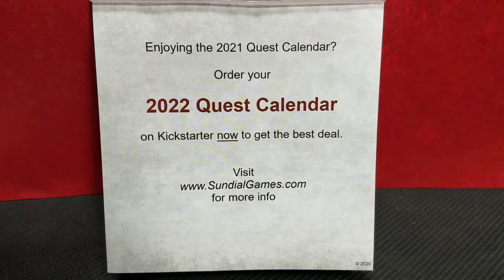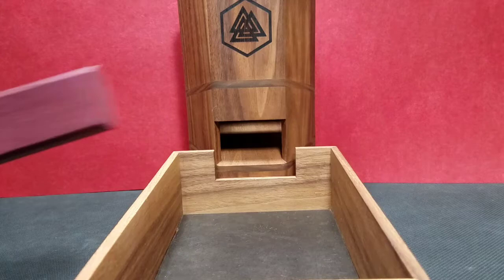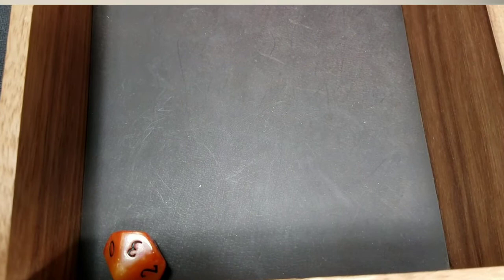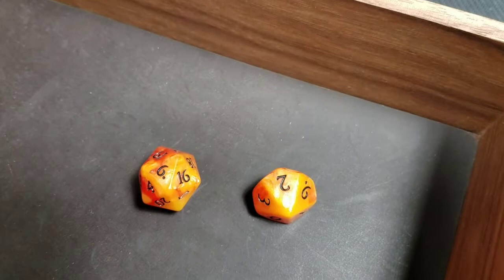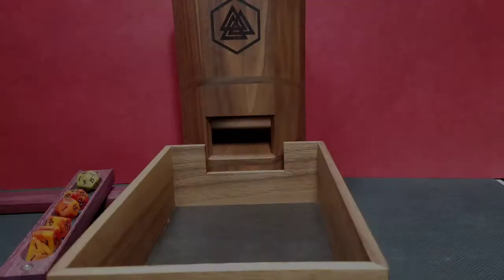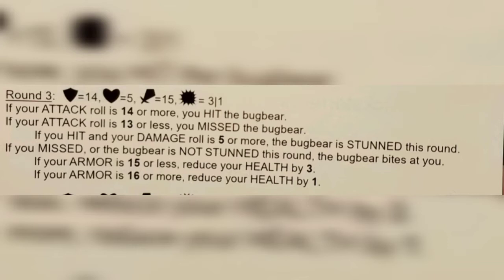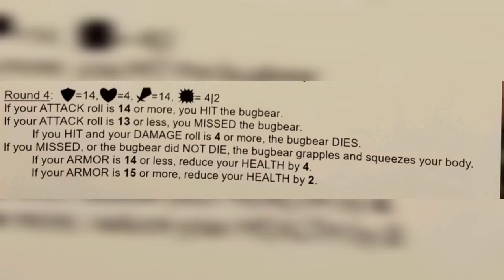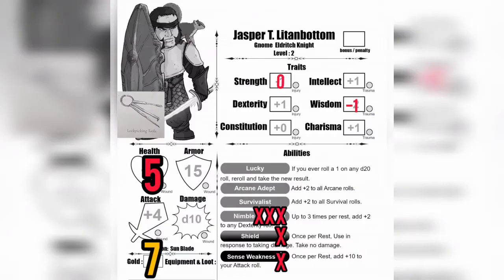Let's play the Quest Calendar by Sundial Games - Day 60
Playing through the Quest Calendar by Sundial Games.

for great dice vaults and towers.